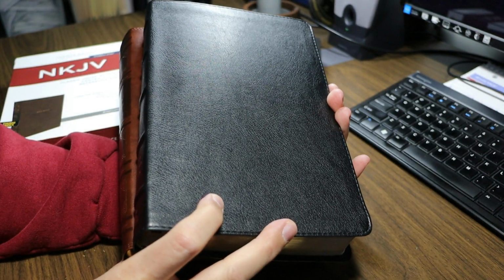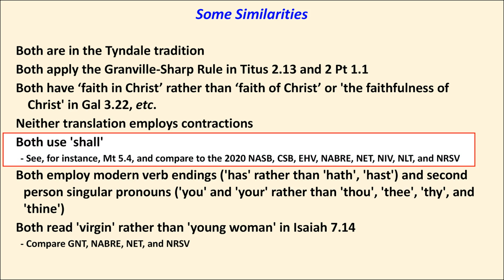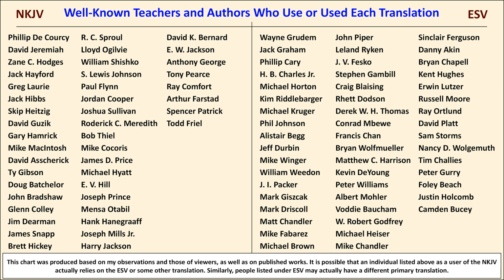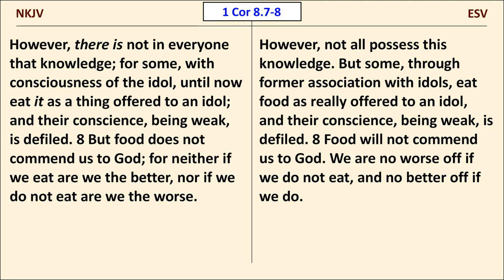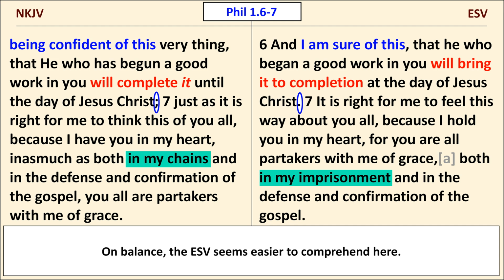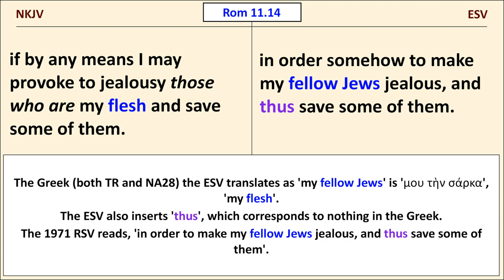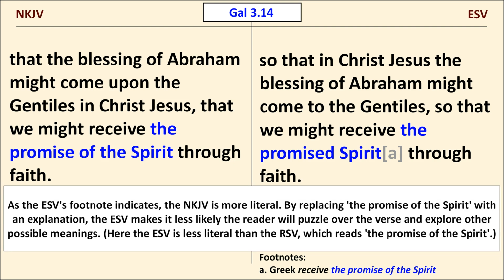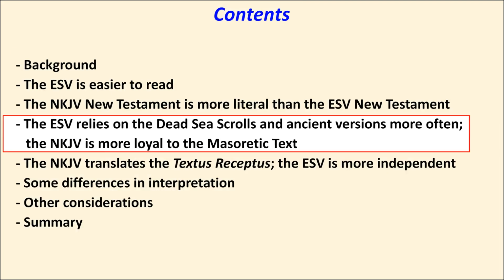NKJV vs ESV, Part 1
Part One of a two-part video comparing the New King James Version (NKJV) and the English Standard Version (ESV).

This video provides background information on both translations. It then discusses the readability of each, concluding that the ESV is easier to read. Finally, it presents evidence that the NKJV is more literal, at least in the New Testament.

Part 2 will contrast the source texts the translators relied upon, then present a few examples of where the ESV and NKJV interpret passages differently. It will also provide a brief survey of facts one should consider before choosing one of these translations. At the end, I will illustrate a
graphical method a person could use to help decide between two translations.

Detailed Contents

00:00 Intro
00:15 Background
00:20 NKJV background information
01:10 ESV background information
01:56 A partial family tree of KJV descendants
02:26 The ESV and NKJV are similar in Psalm 23.1-3
04:00 Other similarities
04:20 Some basic differences
07:40 Well-known teachers and authors who use each
08:30 Readability: the ESV is easier to read
08:49 Reading levels from various authorities
09:52 The NKJV employs a more challenging vocabulary in Ecclesiastes and Hebrews
11:10 The ESV is easier to read in 1 Cor 4.12-13
12:02 The ESV is easier to read in 1 Cor 8.7-8
13:05 The ESV is easier to read in 2 Cor 11.12
13:56 The ESV is easier to read in Gal 4.17-18
14:16 The ESV is easier to understand in John 20.23
14:42 The ESV is easier to read in 1 Cor 1.4-7
15:19 The ESV is easier to read in Phil 1.6-7
16:09 The NKJV New Testament is more literal than the ESV New Testament
17:00 The translation continuum chart
17:24 1 Thess 4.4, 'vessel' or 'body'?
18:16 Romans 2.4, 'leads' or 'is meant to lead'?
18:47 1 Peter 1.13, 'gird up the loins of your mind' or 'preparing your minds for action'?
19:30 Romans 11.14, 'my flesh' or 'my fellow Jews'?
20:21 1 Cor 1.29, 'no flesh' or 'no human being'?
21:10 Romans 10.10, 'unto salvation' or 'is saved'?
22:16 Romans 7.2, 'the law of her husband' or 'the law of marriage'?
22:54 2 Cor 4.1, 'as we have received mercy' or 'the mercy of God'?
23:29 Gal 3.14, 'the promise of the Spirit' or 'the promised Spirit'?
24:00 Ephesians 4.22-24, 'old man' or 'old self'?
24:28 Colossians 3.5, 'your members which are on the earth' or 'what is earthly in you'?
24:57 2 Thess 3.12, 'eat their own bread' or 'earn their own living'?
25:33 1 Peter 4.18, 'where will the ungodly and the sinner appear?' or 'what will become of the ungodly and the sinner?'?
26:13 Revelation 11.8, 'spiritually' or 'symbolically'?
26:35 Ephesians 1.9-10, 'Himself/Christ' or 'Christ/him'?
27:11 1 Cor 11.10, 'authority' or 'a symbol of authority'?
27:45 Table of contents